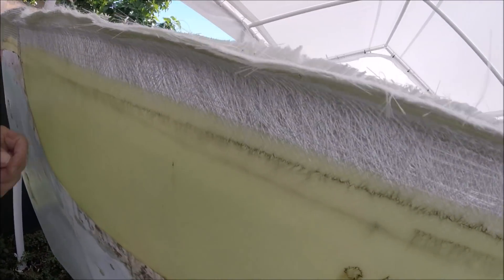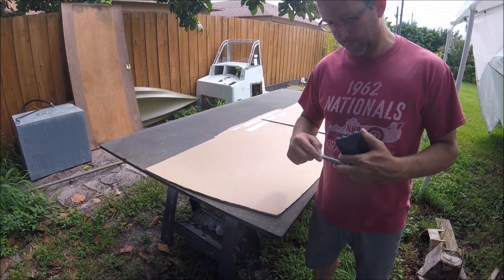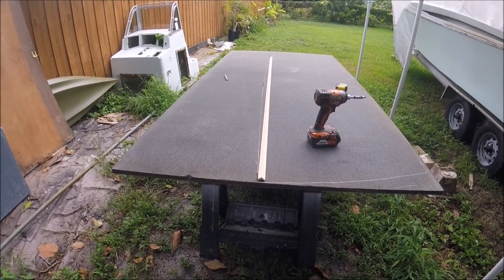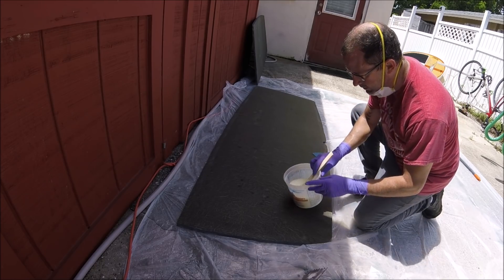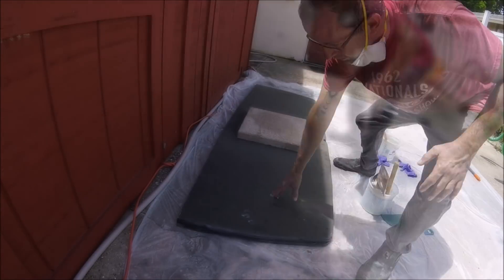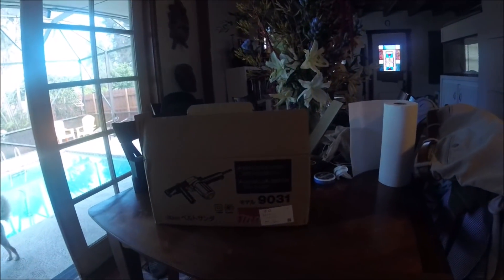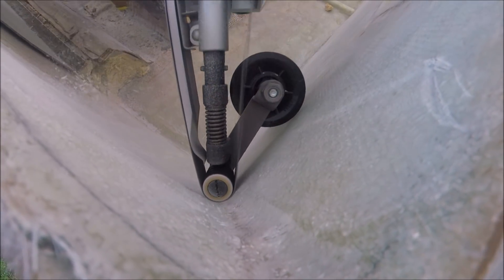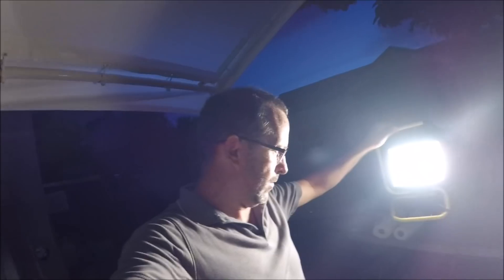Aquasport 22.2 Flatback part 5: Transom core installed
In this vid, I install the transom core, 2 layers of 3/4" Coosa board.